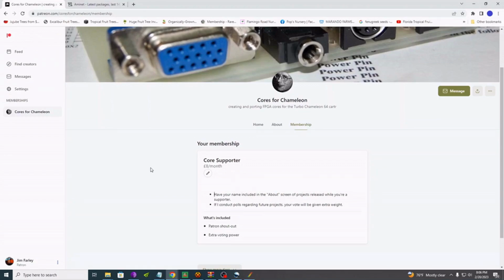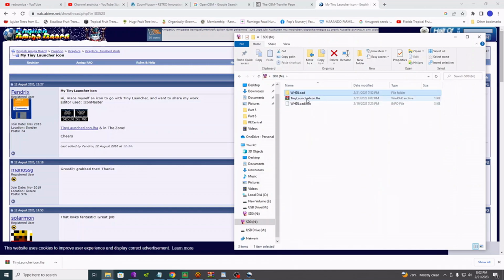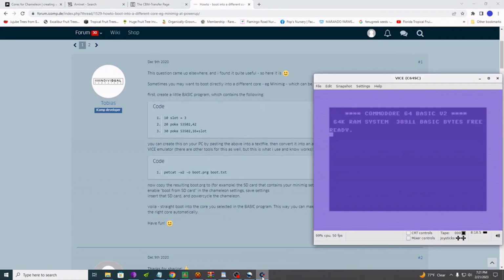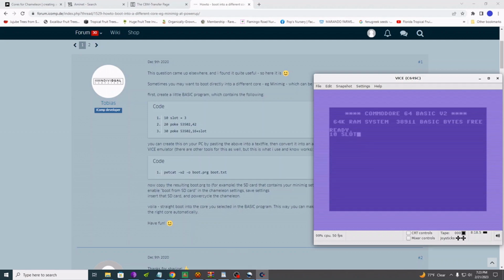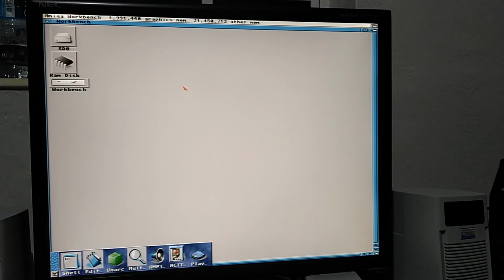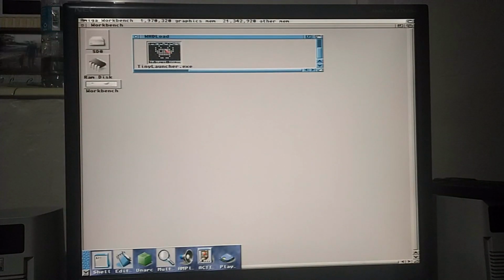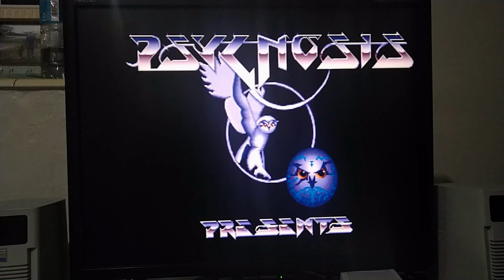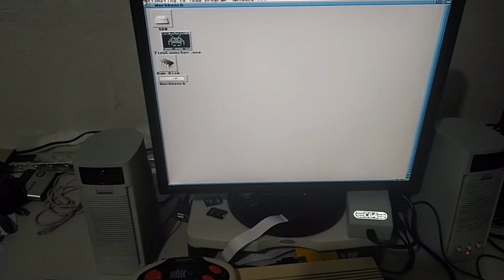How To: Turn Your Commodore 64 Into Ultimate WHDLoad Amiga Gaming Computer - Part 6 (Series Finale)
AKA "Money Shot Part 2" ;-) This is the Part #6 and finale of the series showing how to make your Commodore 64 the ultimate Amiga Computer for WHDLoad Gaming!

This series is broken into multiple bite size parts for a specific reason. I want everyone to have the opportunity to follow along and not feel overwhelmed. Each step of the way questions may be asked and answered. By the end of the series, everyone following should be have an AMAZING Amiga WHDLoad gaming computer, arguable the ultimate way do Amiga gaming on real hardware. You are not limited to either AGA or ECS. RTG gaming is largely possible too. This is not emulation either. Emulation while nice, is not the same as hardware.

While there is no exact timeframe for when each part will drop, I do anticipate this will move forward quickly. There should not be long periods between parts as long as no real life emergencies sideline me.

Also please share to help build this channel. The more views, likes and subs I see, the more active I will be. I have a TON to share, but only if people are interested. I am an end user, a power user at that on the Commodore 8bit and 16bit lines.

-Jim F (AKA redrumloa)